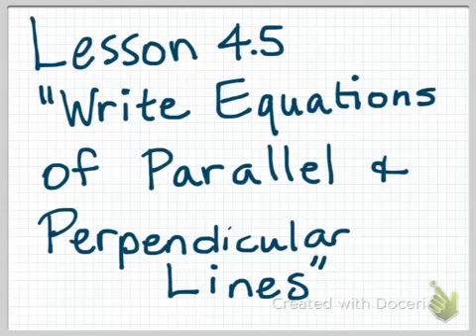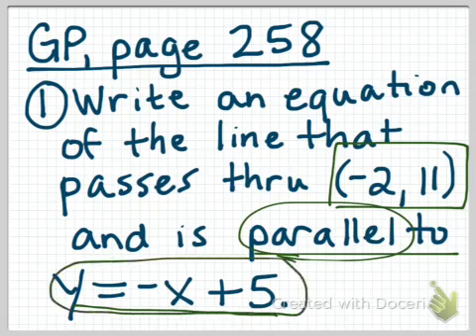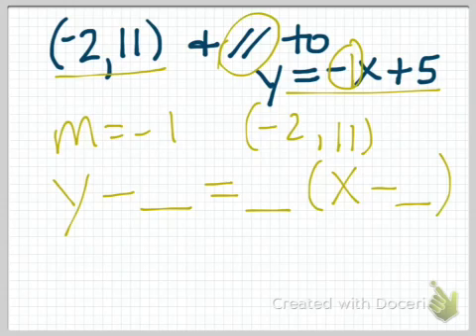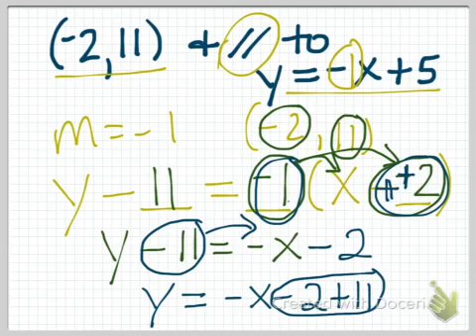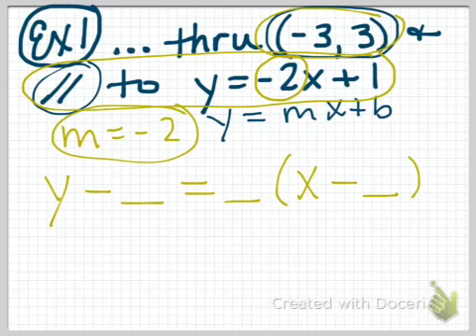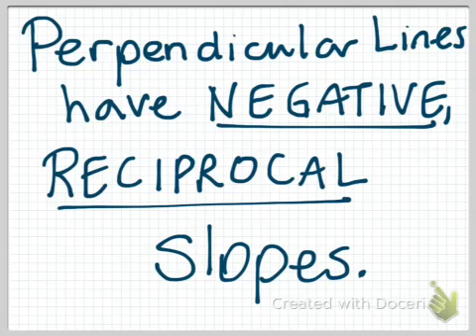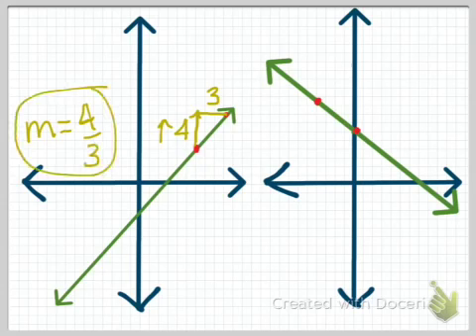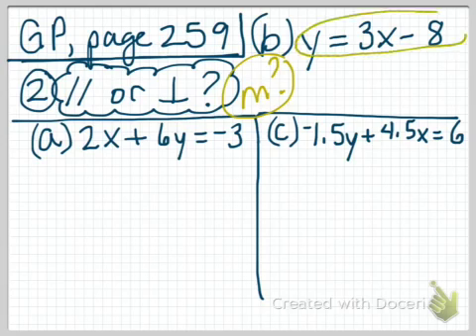Twitty's Lesson 4.5 (Part 1)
Write equations of parallel and perpendicular lines.